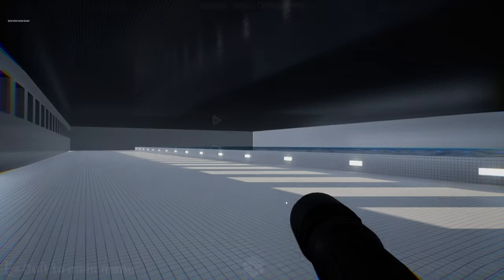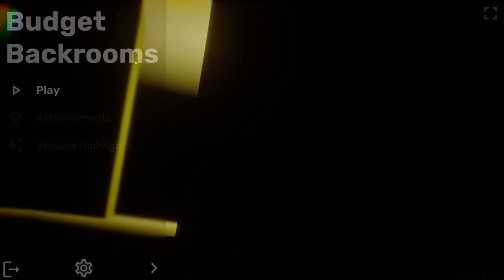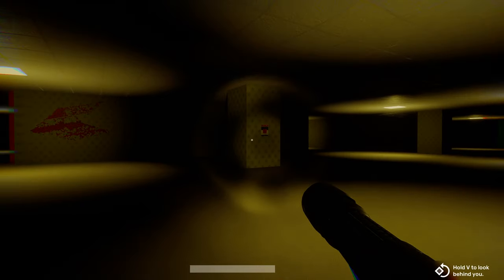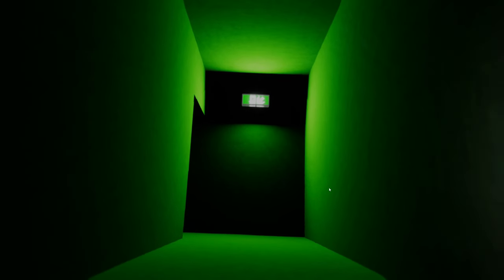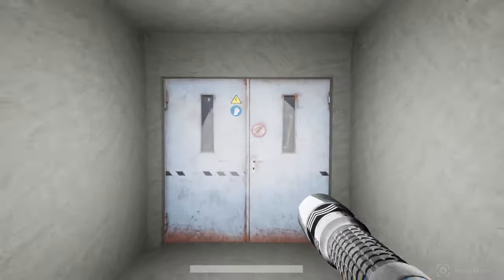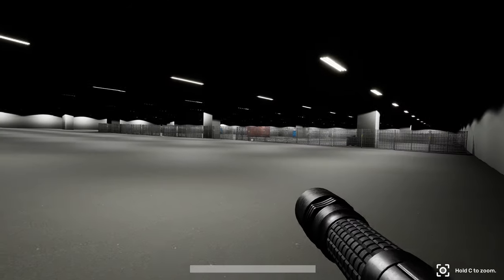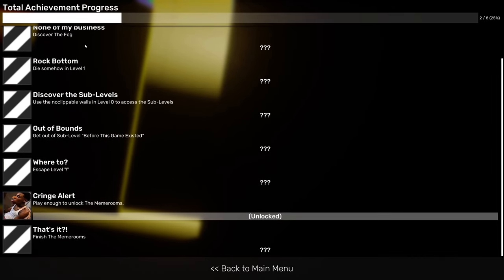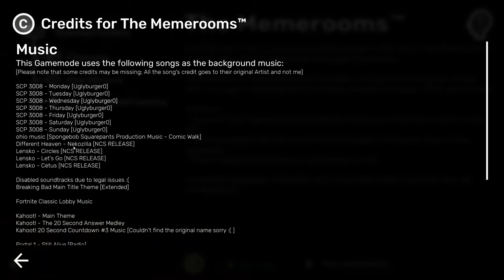LET ME LEAVE THIS BACKROOMS! Budget Backrooms